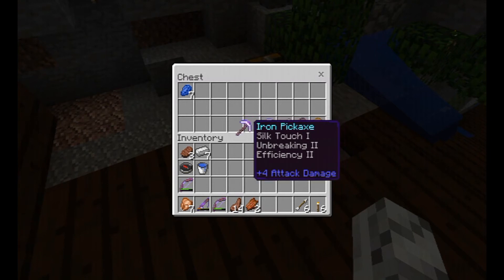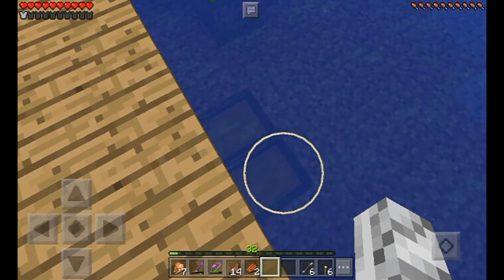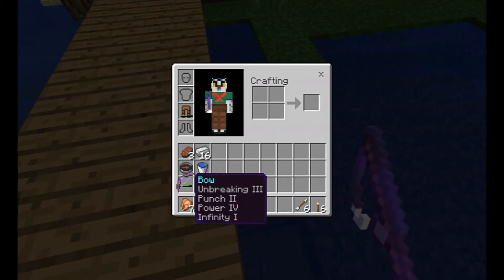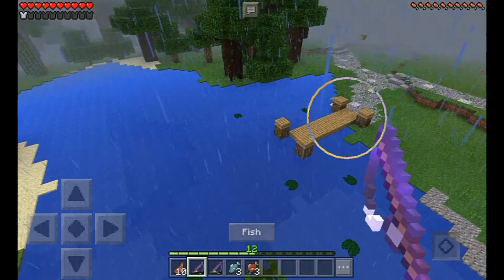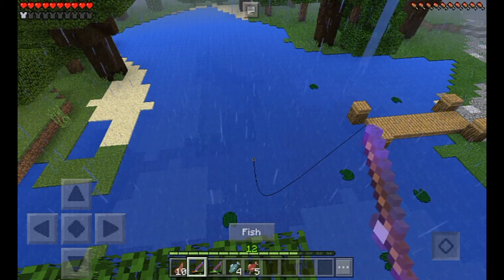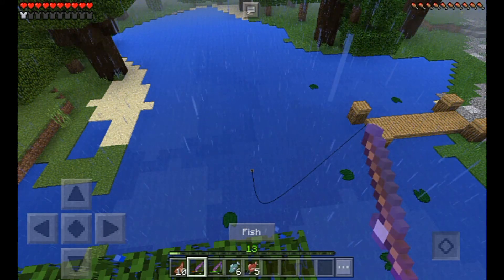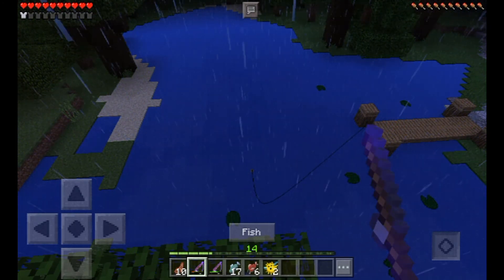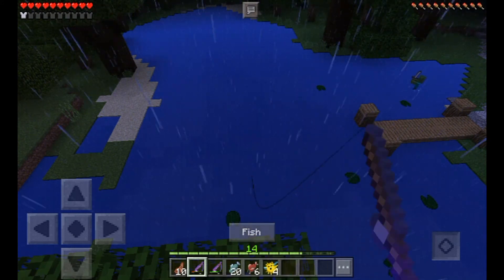MCPE Owls Play Ep-8 Enchanting!!! I HAVE A GODS BOW!!!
In today's video I now have an enchantment room. I also get the best bow anyone could dream of. If you have any ideas please tell me them in the comment section. If you enjoy today's video please tell me how I can improve. If you will want a download those will be every 25th episode.
👉200👈
Current Players that are involved:
This has been reset please comment on more videos if you are around often.
Follow me on the following:
Google +:
Bio:
Hey I'm J2 Miner and I like to play Minecraft I play pocket edition due to the fact that I don't have a computer. I started playing Minecraft because I loved Legos for over 15 years. I started YouTube because I love how it brings everyone closer. I will play other games in the future.

NFC Smart Ring:
Use the Code: “JustinM10dis”

Everyone to check out NFC they are so nice to allow for you guys to use this code. They are such a big help and I really like the support.